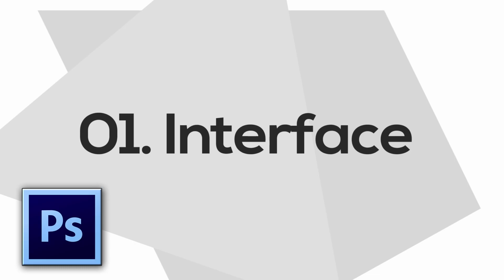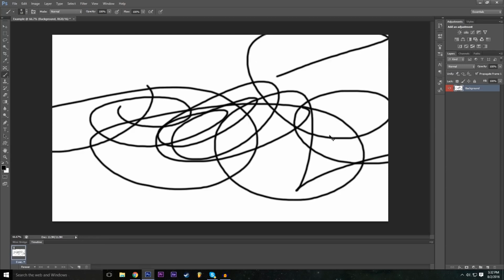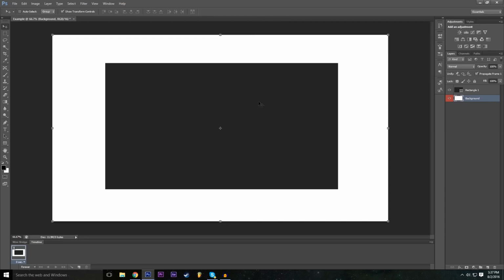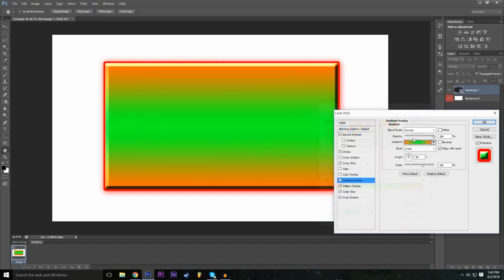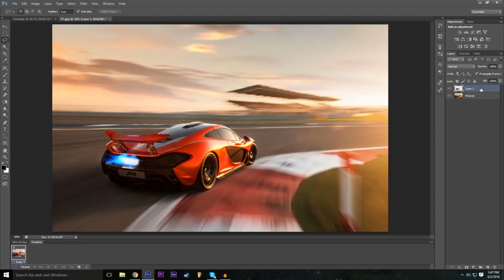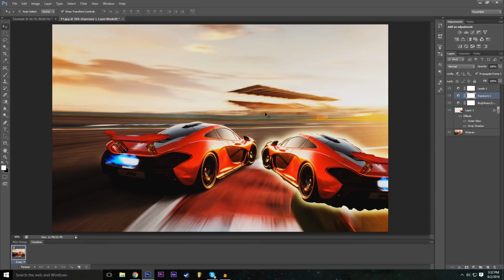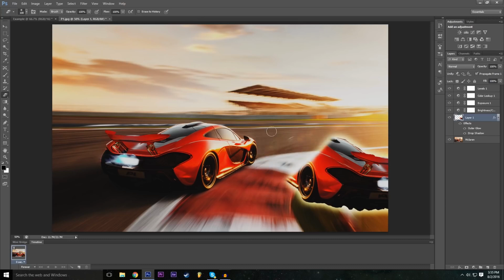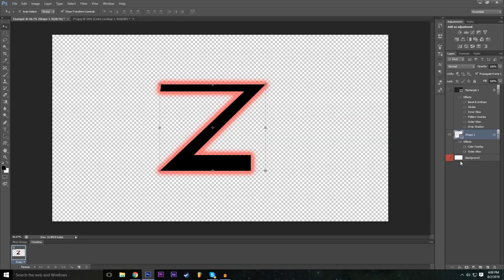Adobe Photoshop The Basics for Beginners